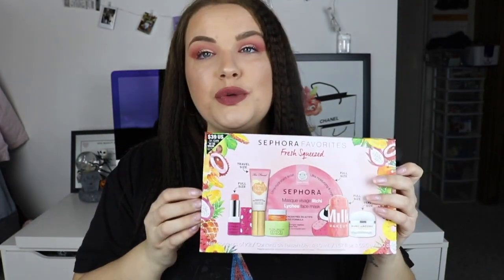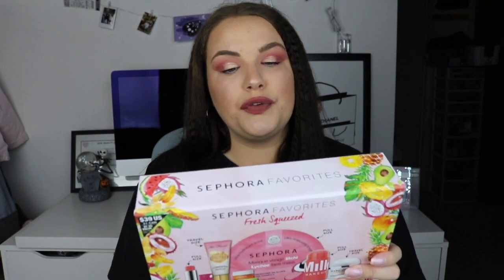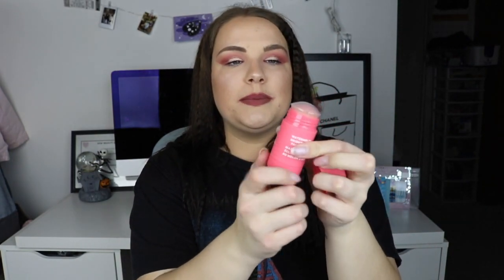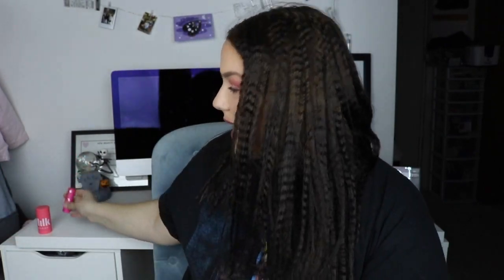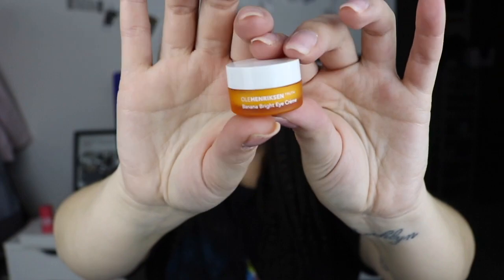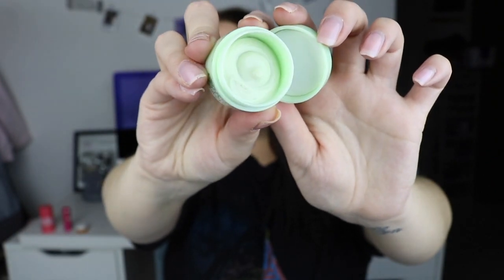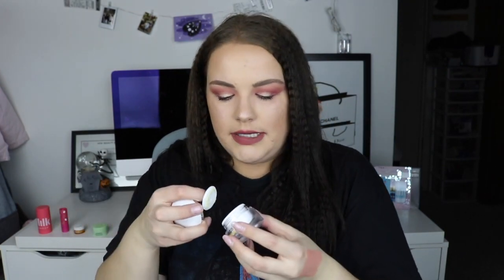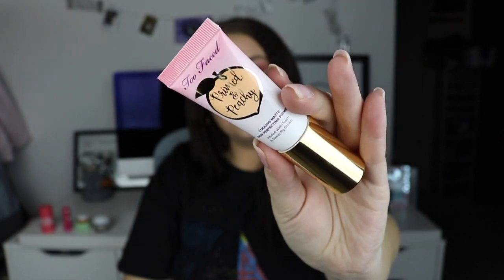NEW SEPHORA FAVORITES SET | FRESH SQUEEZED | REVIEW AND PRICE BREAKDOWN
HEEEEY GUYS! im so excited to share this Sephora Fresh Squeezed Kit with you! I actually filmed this before my computer kinda broke so sorry about being late to the game! Thank you for all the love and support!